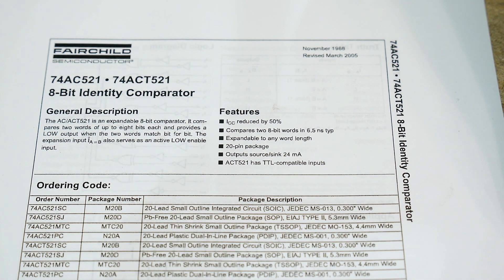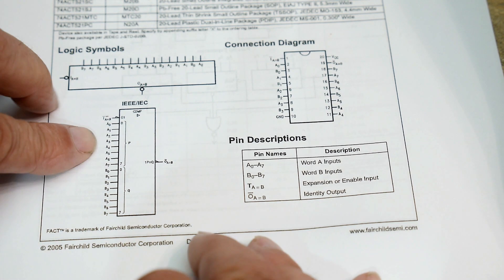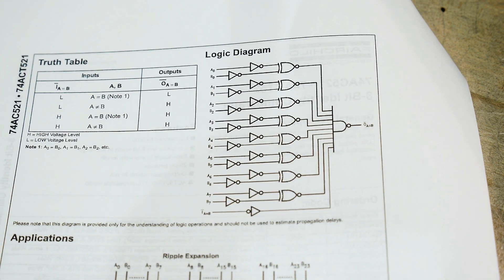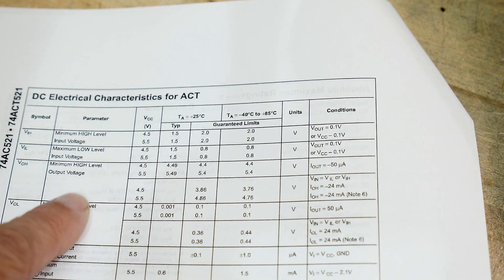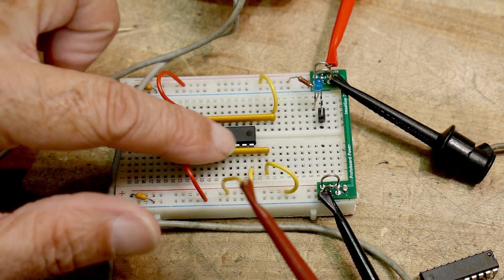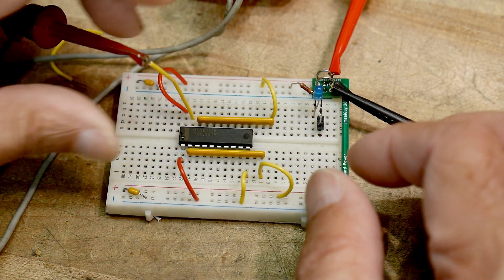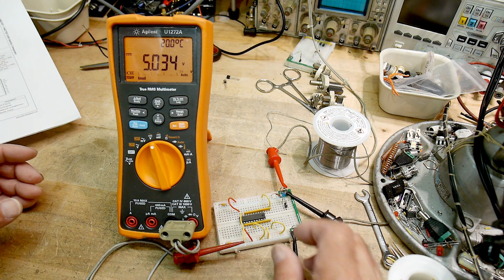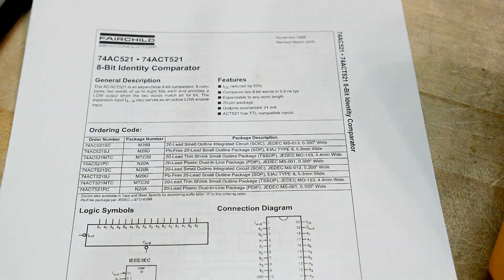#1536 74AC521 8-bit Comparator